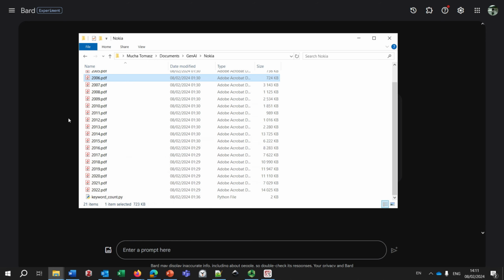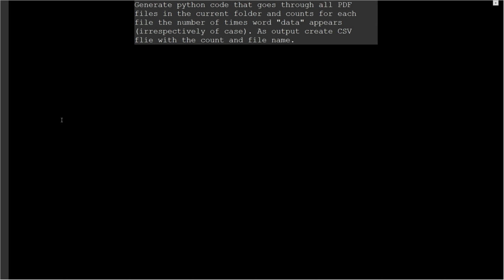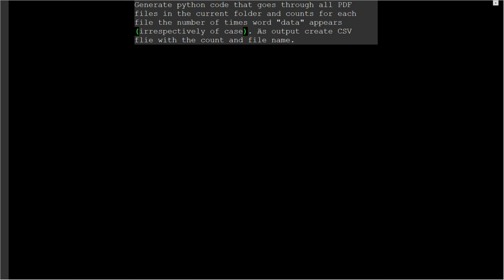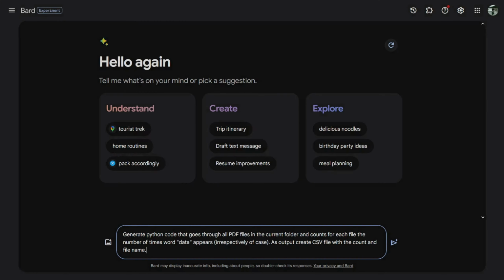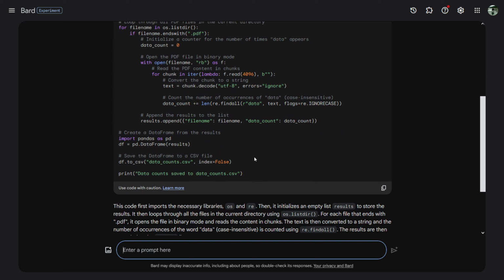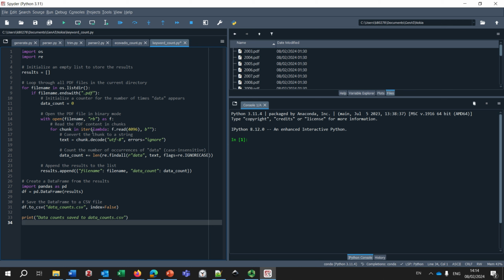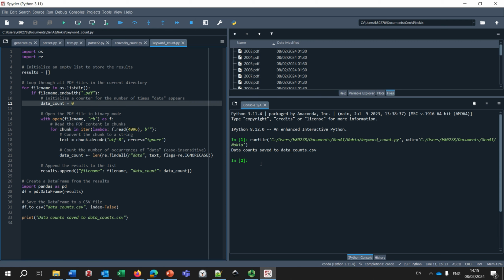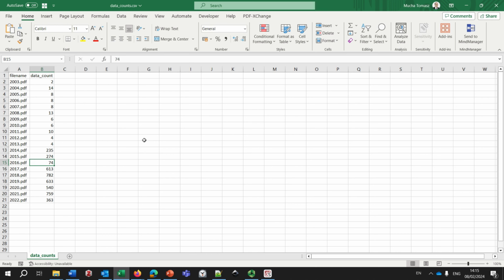4. Generating code: Generative AI use case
In this video I show how generative AI tools can be used to speed up the process of writing code (even if you are not a programmer). I cover a concrete example: automating the analysis of multiple PDF documents with the help of a simple python script.

You can find a brief commentary, as well as links to prompts and sample data used on the associated LinkedIn article